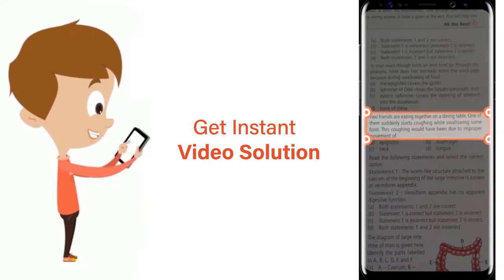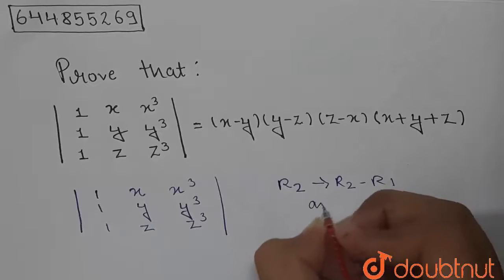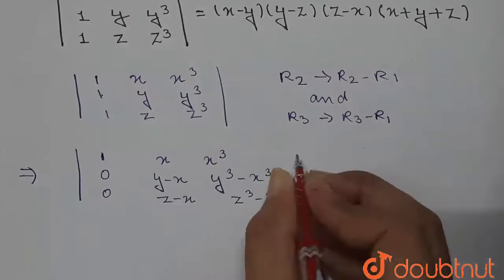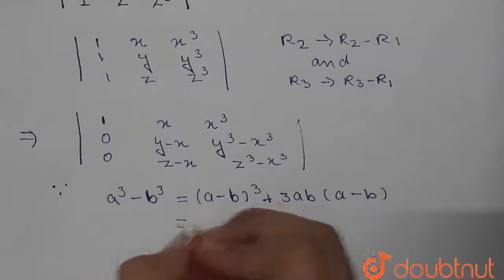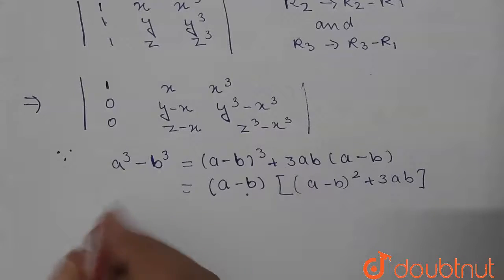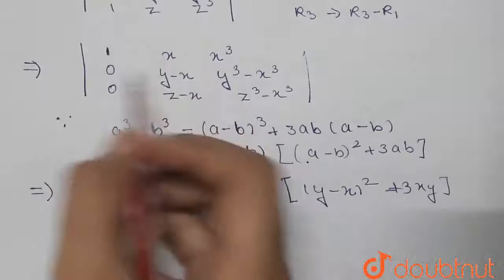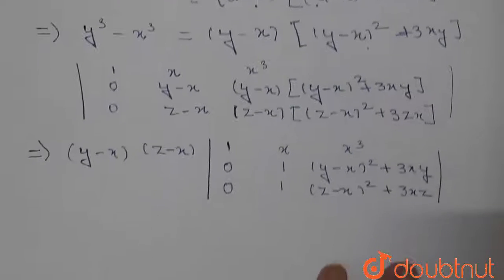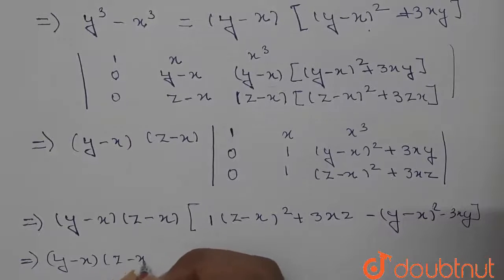Prove that : |{:(1,x,x^(3)),(1,y,y^(3)),(1,z,z^(3)):} | 12 | DETERMINANT...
Prove that : |{:(1,x,x^(3)),(1,y,y^(3)),(1,z,z^(3)):}|=(x-y)(y-z)(z-x)(x+y+z)
Class: 12
Subject: MATHS
Chapter: DETERMINANTS
Board:CBSE

👉 Have Any Query? Ask Us.